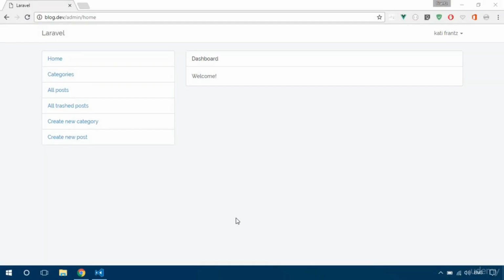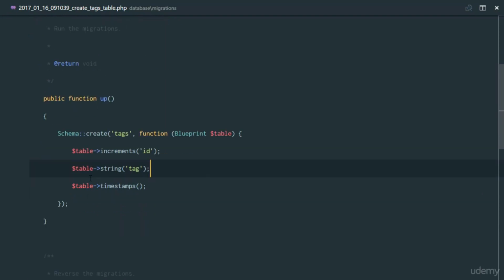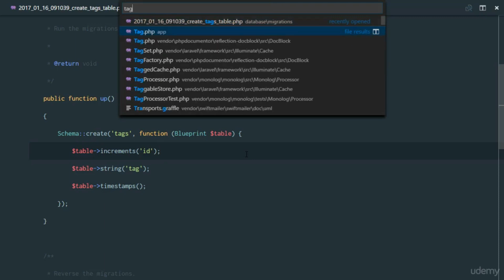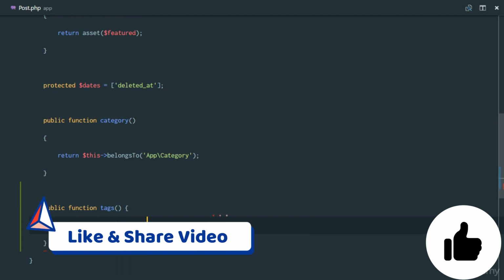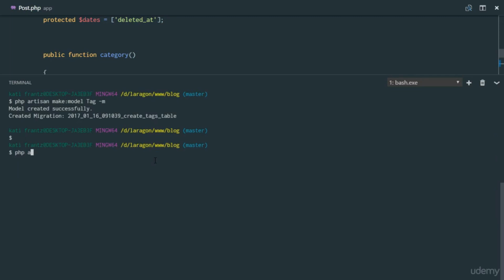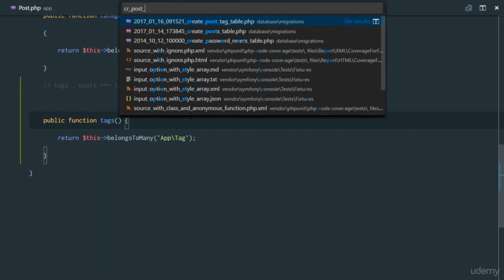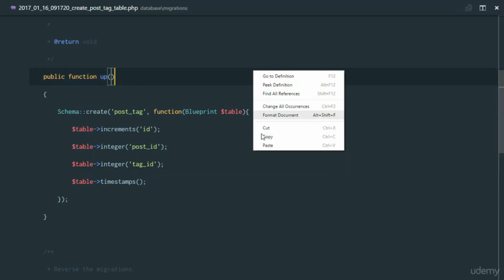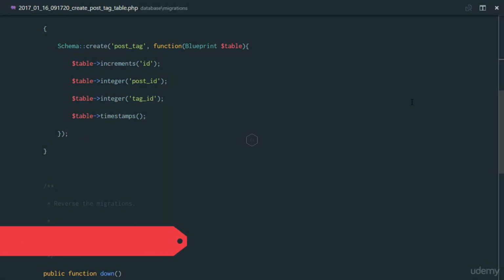#92 Many to Many Relationships Complete Blogging Content Management System in Laravel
Many to Many Relationships Complete Blogging Content Management System in Laravel